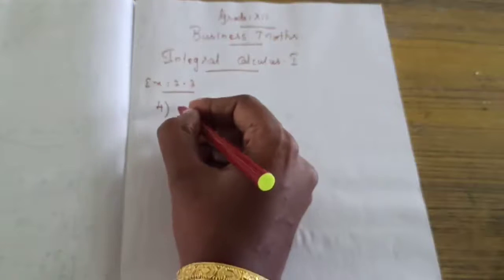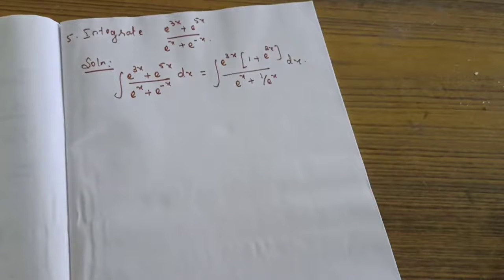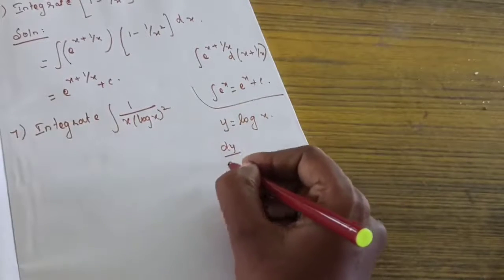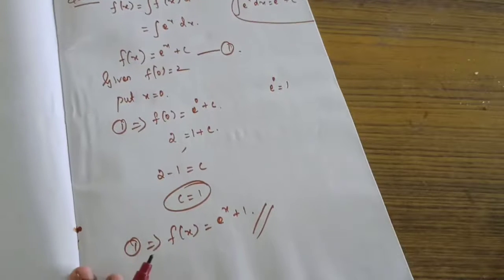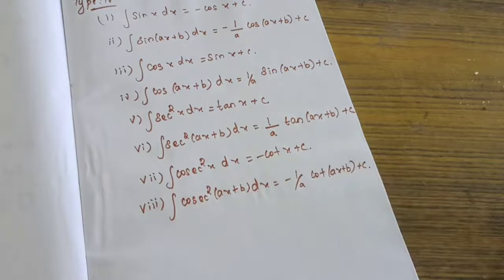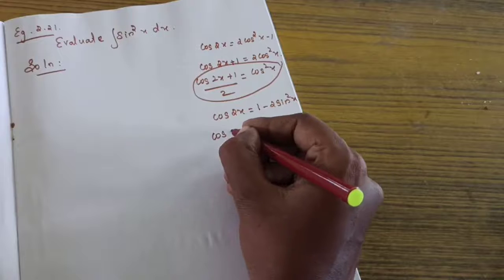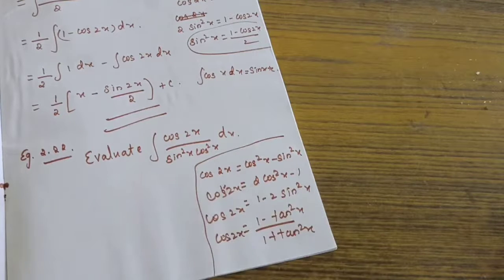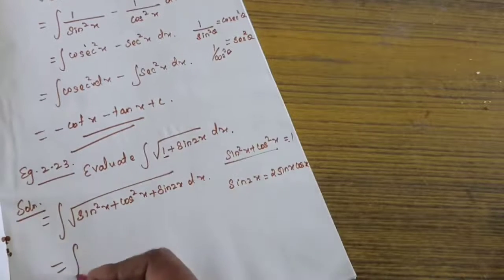Grade 12 | BUSINESS MATHS | INTEGRAL CALCULUS | Online Class